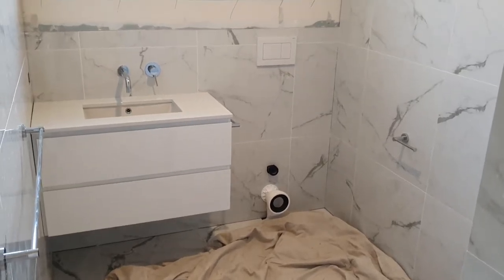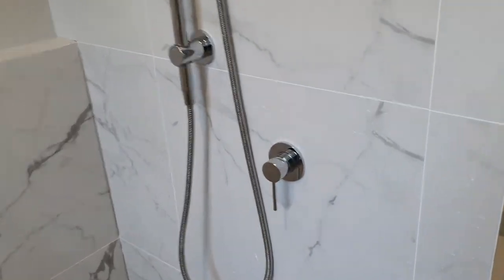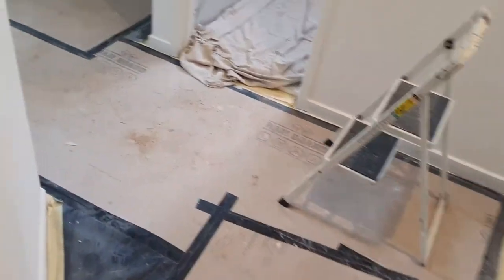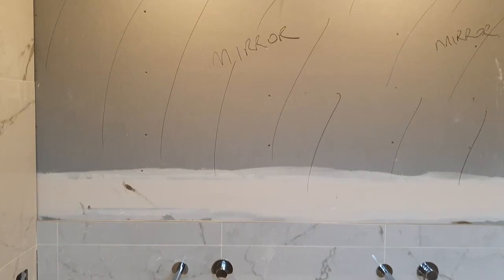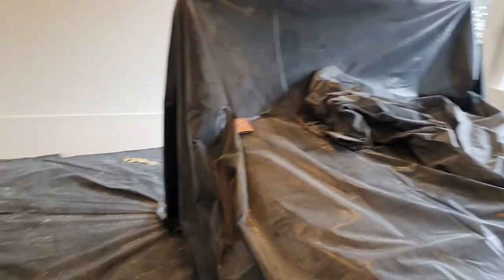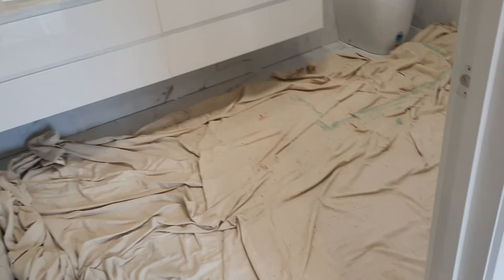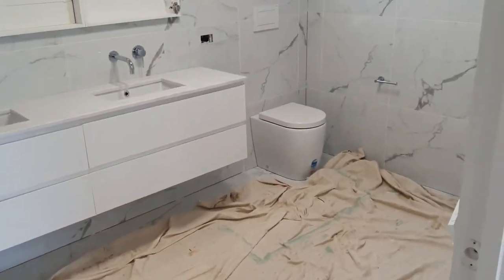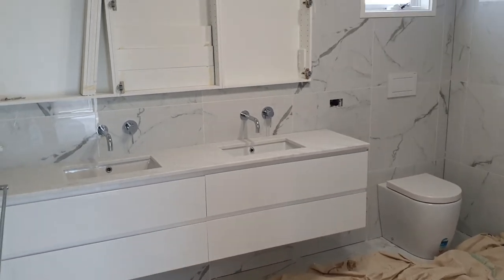Progress Video - Week 4 - Haydens Rd, Beaumaris - Bayview Renovations